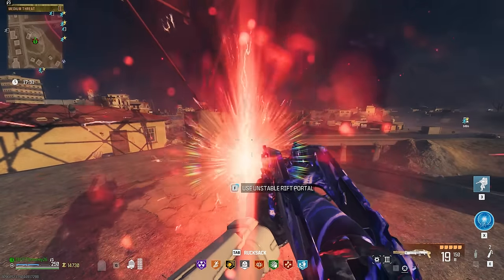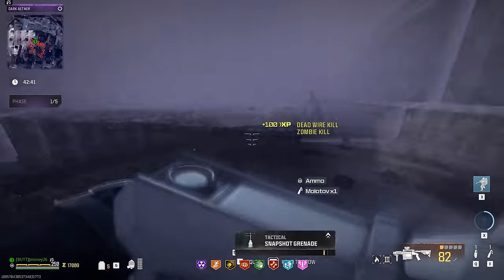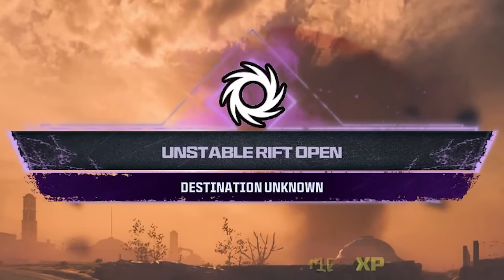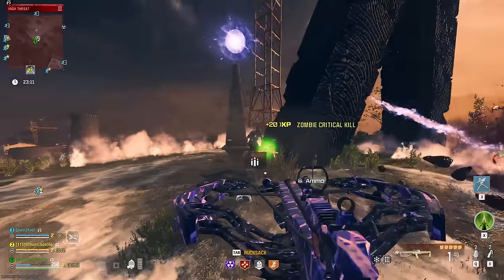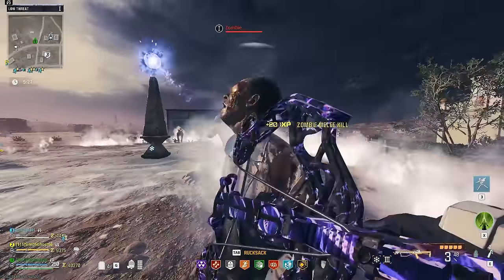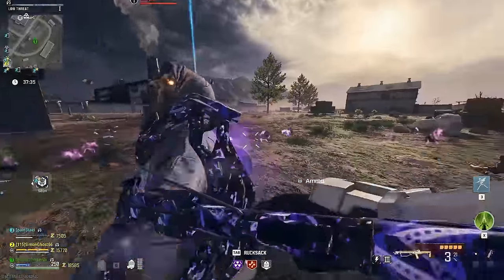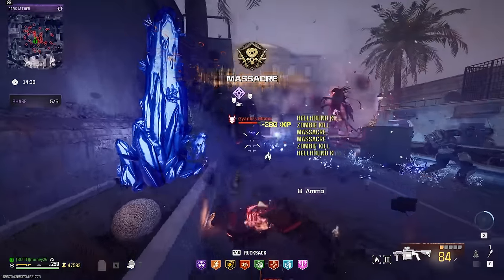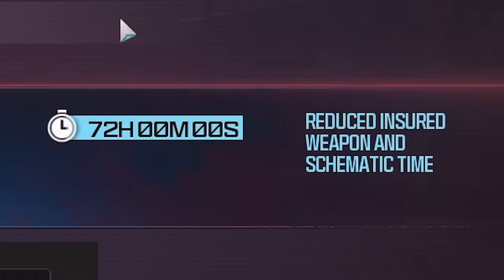Unstable Rift *SOLO* Guide | Locations, Camo & Best Weapons (Modern Warfare 3 Zombies)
We go over what I believe to be the best way to enter and beat the new Unstable Rift and Unlock the 'Mark of the Survivor' Animated Camo.
✅LINKS✅
👕MERCH 👕

Main Monitor
2nd Monitor
Monitor Stand